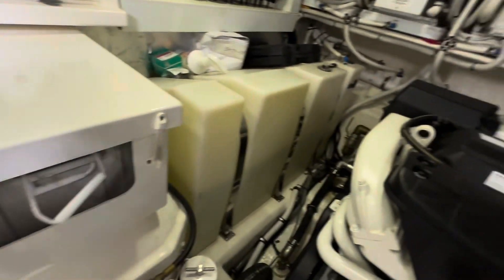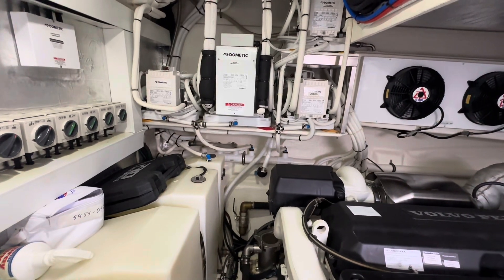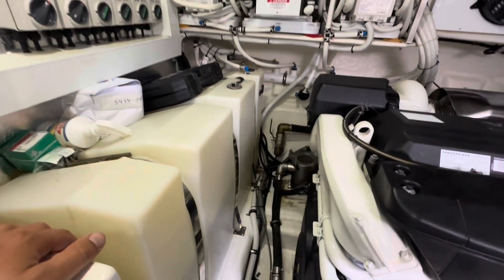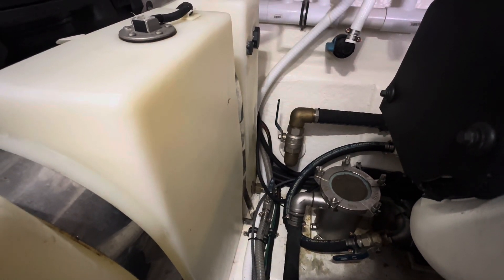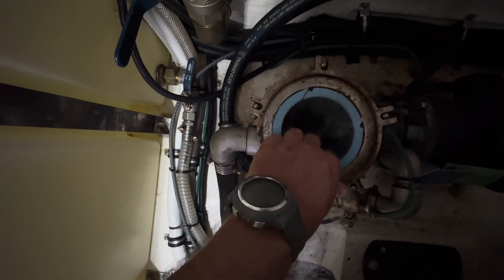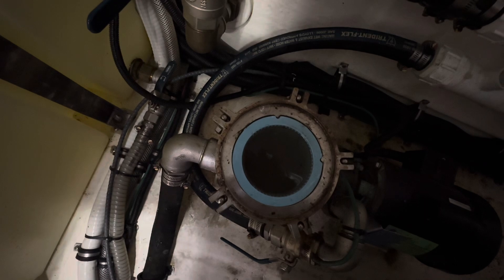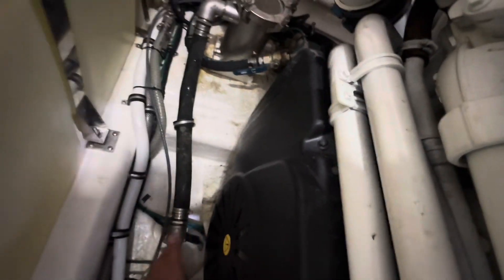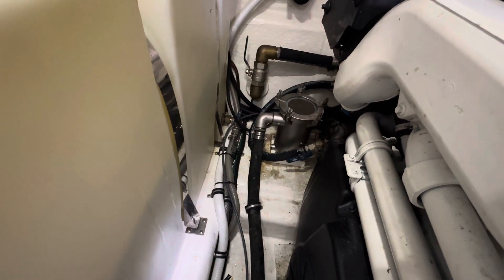How To Clean An Air Conditioning Strainer {101}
Here’s how to clean your air conditioning strainer on your vessel.